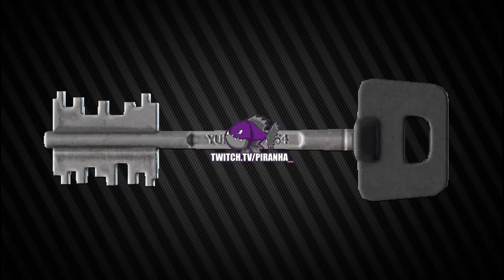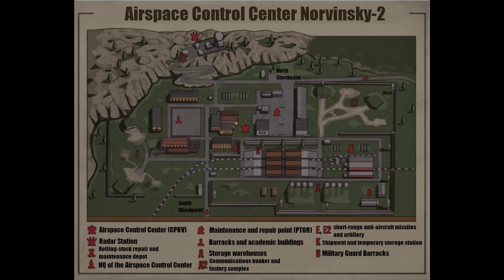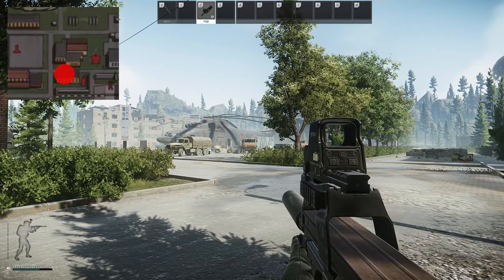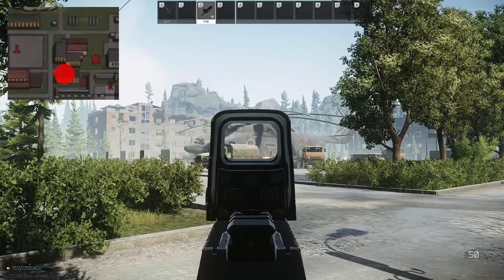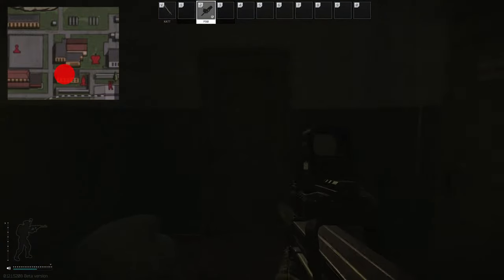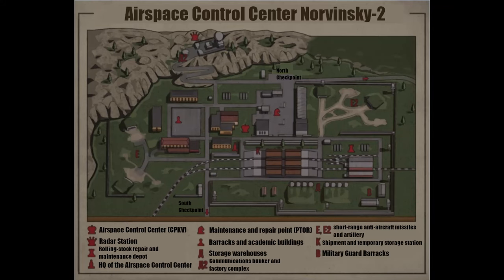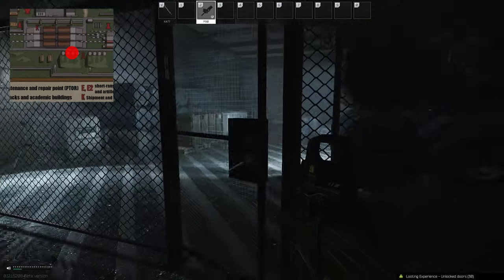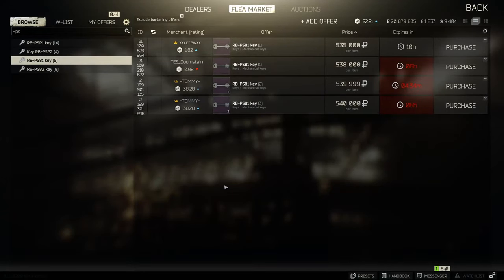RB-PSV1 Key - Key Guide - Escape From Tarkov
Key formerly known as RB-PS81 Key

🔵🟣⚫ Key Guide Details:

This is a guide for the Reserve Key, RB-PS81 Key in Escape From Tarkov

Key Spawn Location:
*Basement of white bishop building, on a chair
*In the Pockets and bags of Scavs & Player Scavs

Key Lock Location:
*This key opens the south-east caged off storage area in the Underground Storage Bunkers on Reserve

Behind the Lock
*Two Medical Supply Crates
*One Ration Supply Crate
*One Technical Supply Crate

🔵🟣⚫ Stream Schedule:
Streams everyday starting at 8AM GMT

🔵🟣⚫ Video Details:
00:00 - RB-PSV1 Key Info